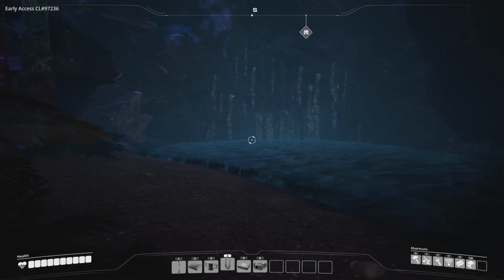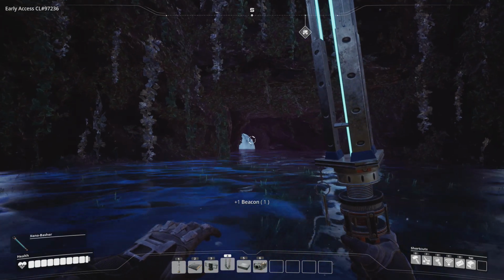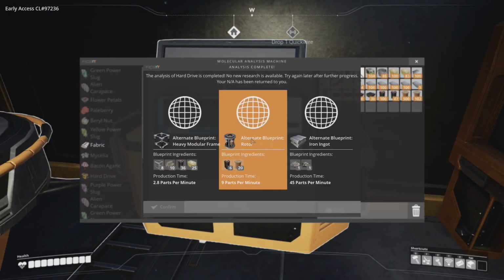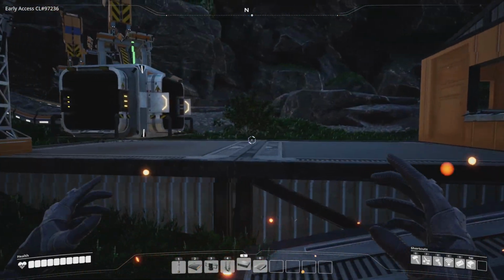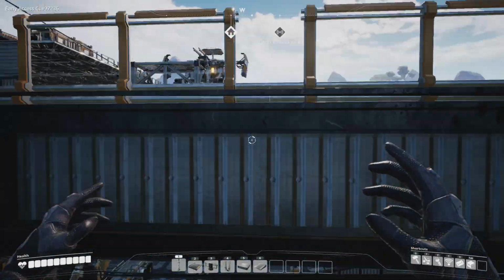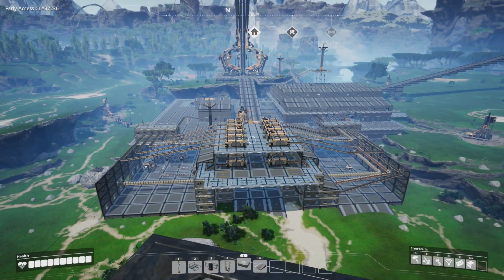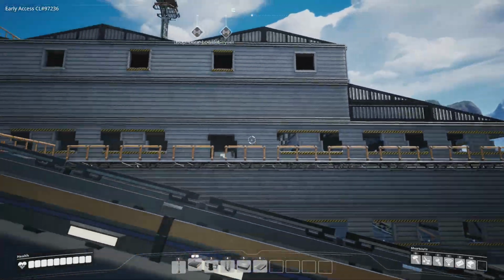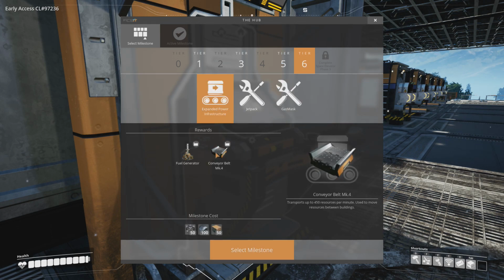Tier 5 + 6 and Motor Production, Satisfactory - EP10, Early Access Gameplay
tenth episode of my Satisfactory lets play series,

Satisfactory is a new game from Coffee Stain Studios. Satisfactory is a game of factory management and planet exploitation. As an engineer working for FICSIT Inc., you are dropped onto an alien planet with a handful of tools and must harvest the planet's natural resources to construct increasingly complex factories for automating all your resources needs. After you are set up, it will be time to build the Space Elevator and begin Project Assembly, supplying FICSIT with increasingly numerous and complex components for their unknown purposes.